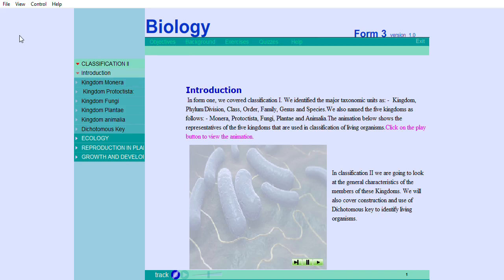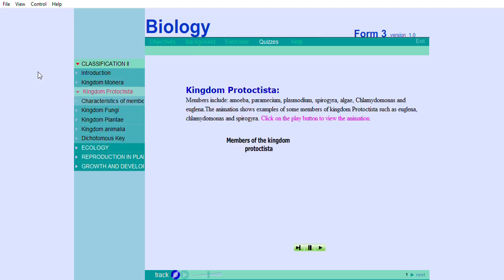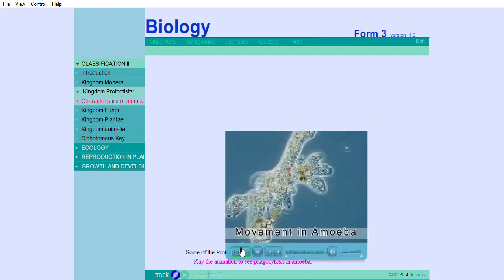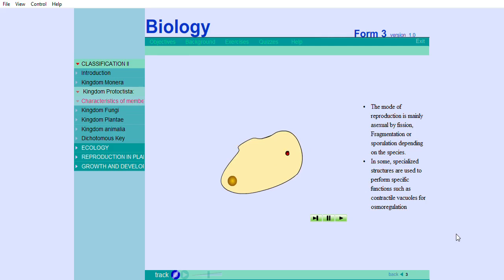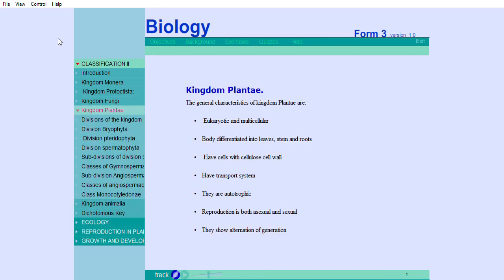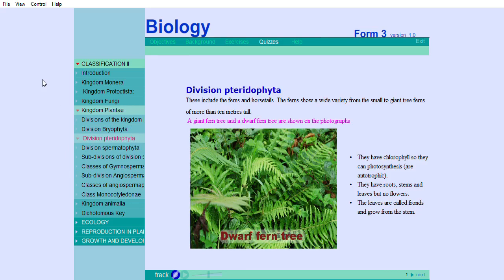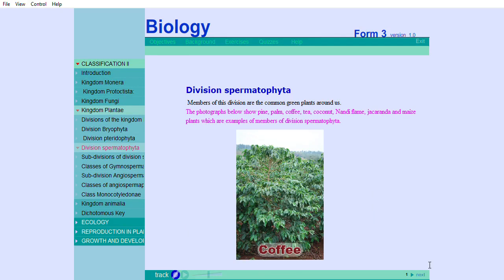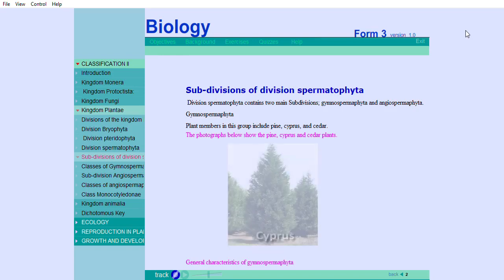Mastering Classification 2 - Form 3 Biology Secrets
Unlock the secrets of Form 3 Biology with Mastering Classification 2! Learn all about taxonomy, classification, and more in this educational video.
"Classification 2 - Form 3 Biology" is a critical topic within the study of biology, specifically designed for Form 3 students (typically around 14 to 15 years old). This unit delves deep into the systematic categorization of living organisms, providing foundational knowledge essential for understanding biodiversity and evolutionary relationships.

Key Concepts Covered:
Taxonomy and Classification:

Definition and Importance: Taxonomy is the science of classification, organizing organisms into hierarchical groups based on shared characteristics. It helps in identification, study, and understanding of species diversity.
Taxonomic Levels: Students learn about the hierarchical levels of classification, starting from the broadest (Domain) to the most specific (Species).
Binomial Nomenclature:

Carl Linnaeus: The system of binomial nomenclature introduced by Linnaeus is central to this topic. Students understand its purpose and structure, where each organism is identified by a unique two-part scientific name (genus and species).
Evolutionary Relationships:

Phylogenetic Trees: Introduction to phylogenetic trees, which illustrate evolutionary relationships among different species based on shared ancestry. This helps students grasp how organisms are related through common ancestors.
Characteristics Used in Classification:

Morphological Traits: Students explore how physical characteristics such as shape, size, and structure are used to classify organisms.
Genetic Traits: An introduction to molecular biology, focusing on how genetic similarities and differences (DNA, RNA) contribute to classification.
Domains and Kingdoms:

Three Domains: Students are introduced to the three domains of life: Archaea, Bacteria, and Eukarya. They understand the key differences and similarities between these domains.
Kingdoms: Exploration of the major kingdoms within Domain Eukarya, including Protista, Fungi, Plantae, and Animalia. Each kingdom is characterized by distinct traits and life processes.
Practical Applications:

Ecological Significance: Understanding how classification aids in ecological studies, conservation efforts, and understanding ecosystem dynamics.
Medical and Agricultural Relevance: Applications in medicine, agriculture, and biotechnology, where understanding the classification of organisms helps in disease control, food production, and genetic engineering.
Teaching Methods:
Visual Aids: Diagrams, charts, and phylogenetic trees to illustrate concepts and relationships.
Interactive Learning: Activities such as classification games, group discussions, and hands-on experiments (e.g., observing specimens) to reinforce learning.
Comparative Studies: Case studies and comparative anatomy to highlight evolutionary adaptations and similarities across different taxa.
Assessment:
Assessment may include quizzes, tests, practical examinations (e.g., identifying specimens), and projects where students create their own phylogenetic trees or classify organisms based on given characteristics.

Conclusion:
"Classification 2 - Form 3 Biology" is a fundamental topic that lays the groundwork for understanding the diversity of life on Earth. It equips students with essential skills in observation, critical thinking, and systematic categorization, preparing them for more advanced biological studies and fostering a deeper appreciation for the interconnectedness of living organisms.